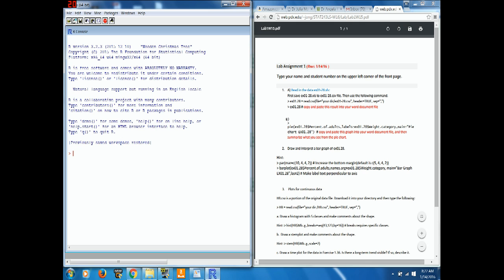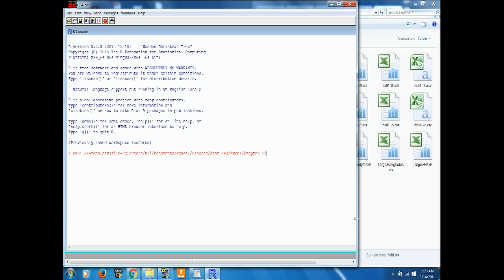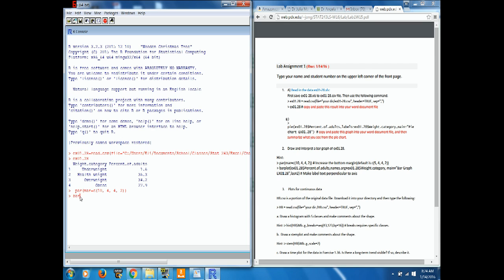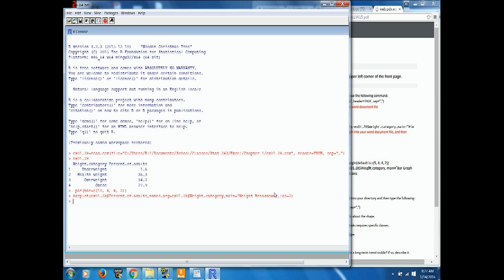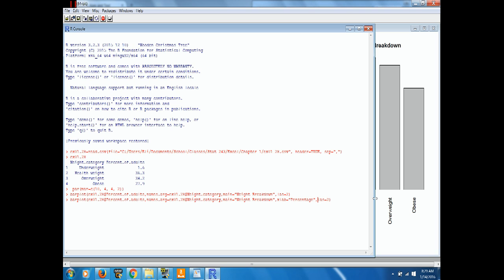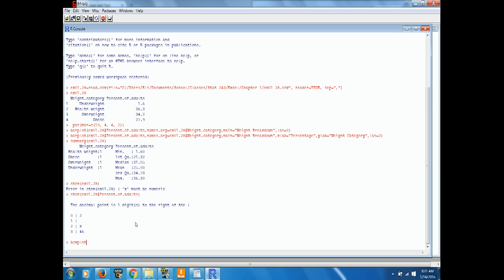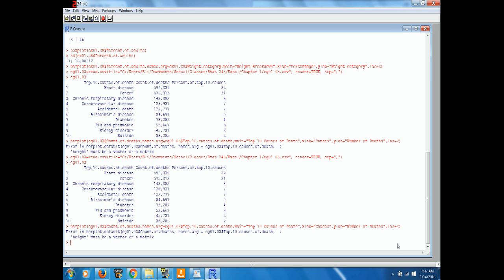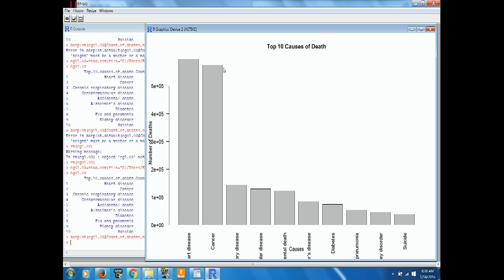STAT243 R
Portland State University - Statistics 243
Lab 1 tutorial